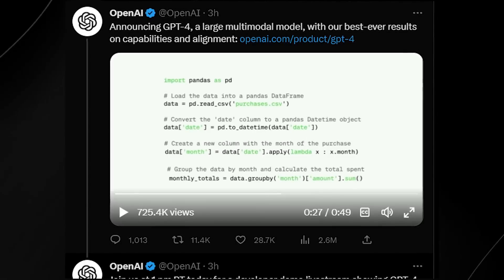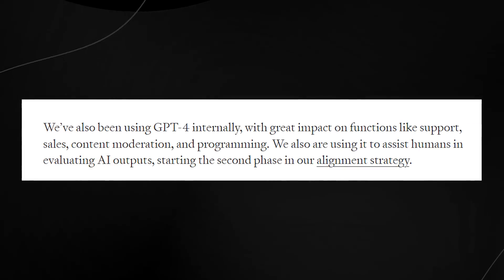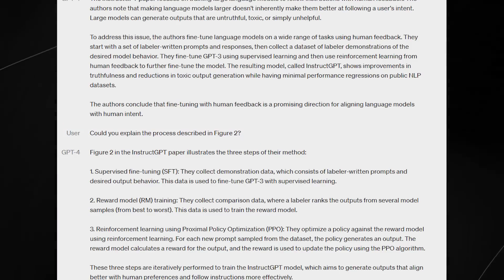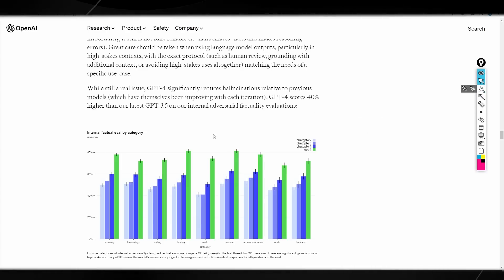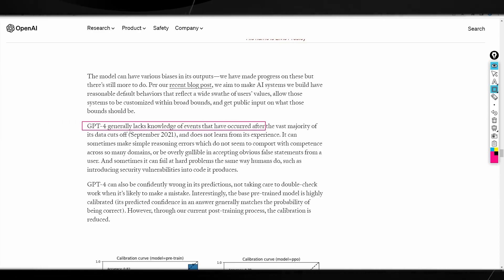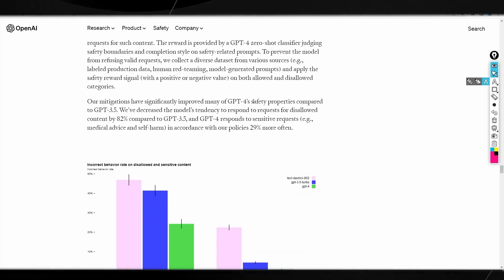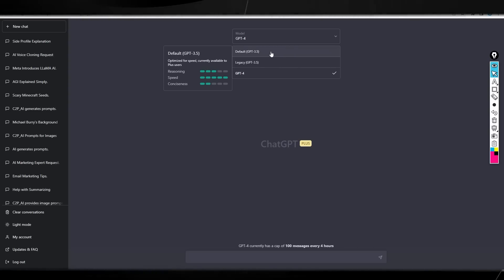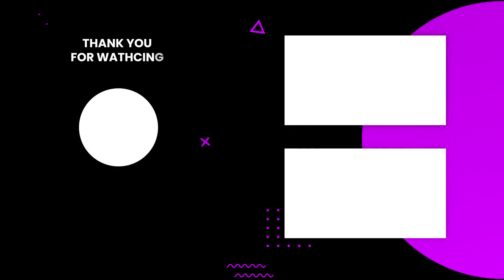Open AI's NEW INSANE GPT-4 SHOCKS The Entire Industry! (Microsoft GPT-4 ANNOUNCED!)(Multimodal)